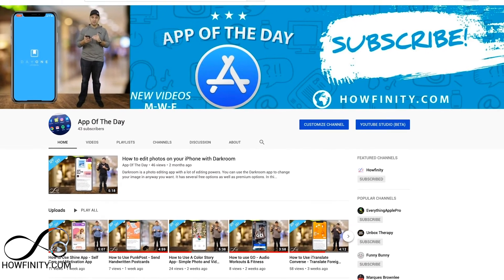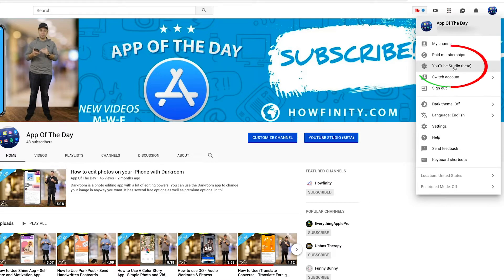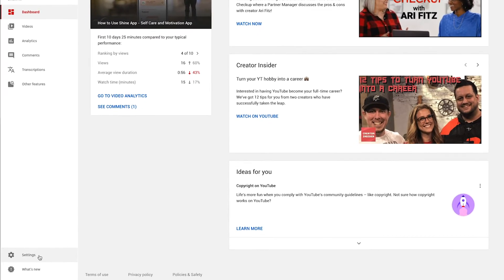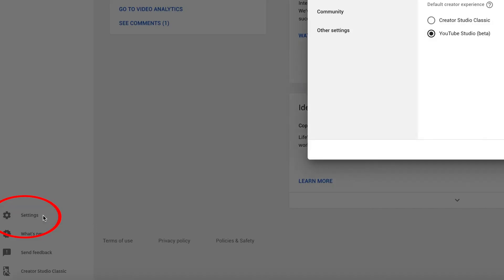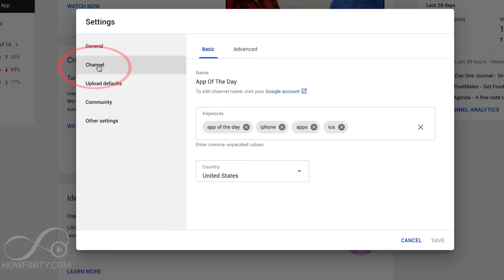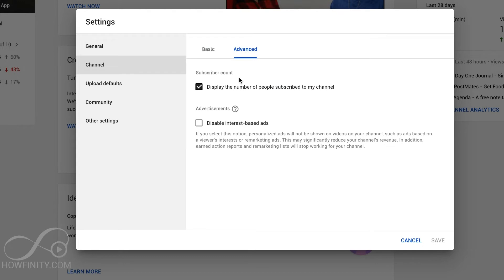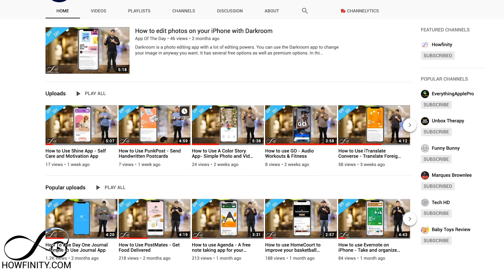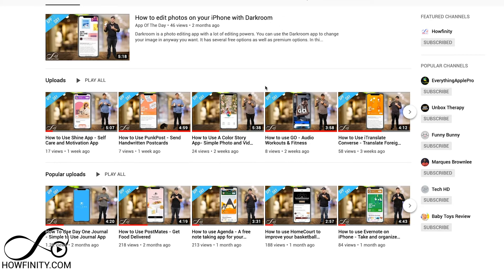How to Hide YouTube Subscriber Count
It's actually a good technique when you first start a channel.

In this video, I'll show you how to hide your YouTube subscriber count in the new YouTube Studio.